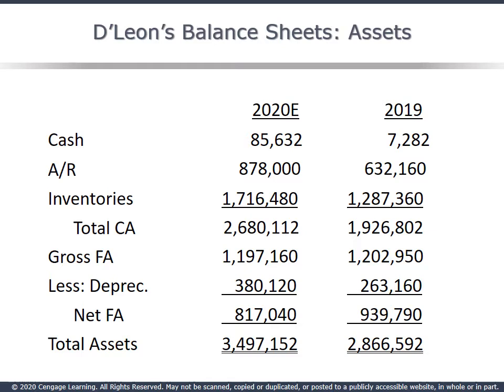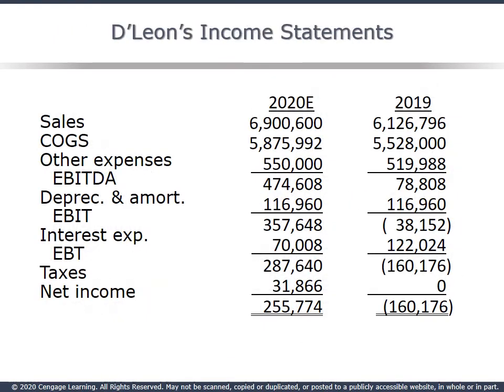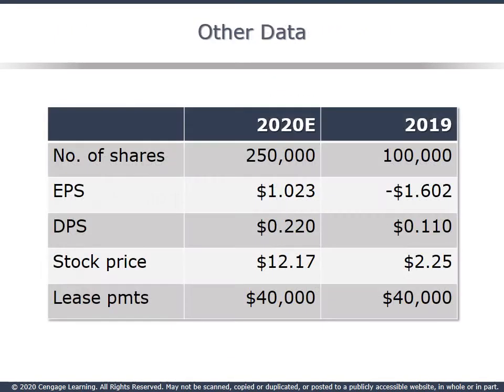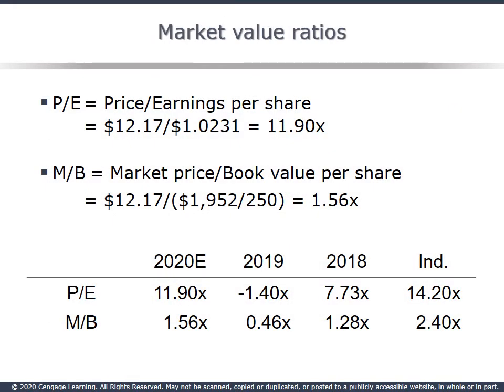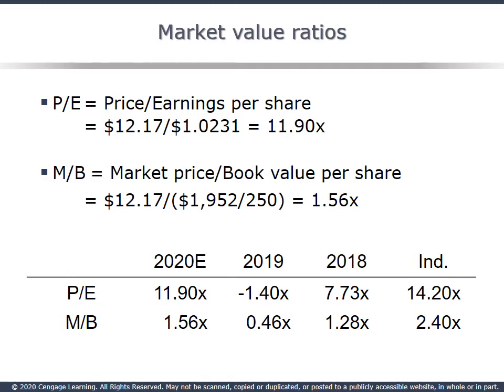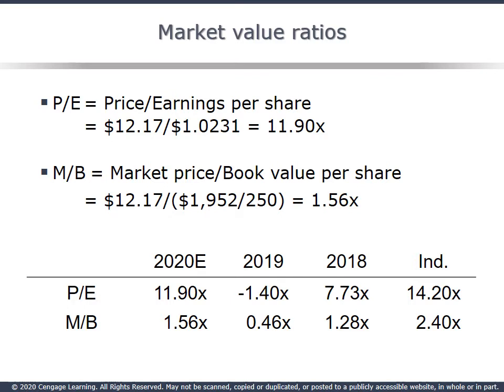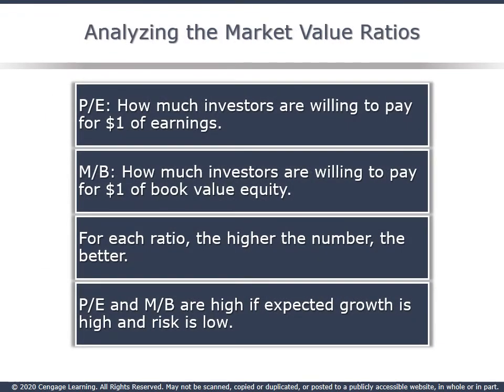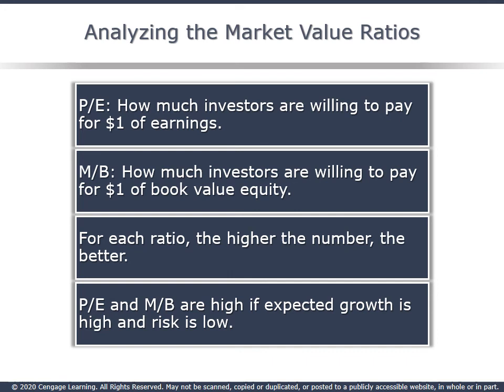market value ratios